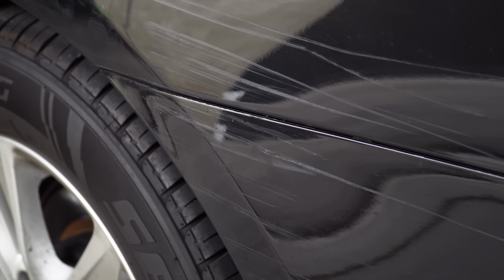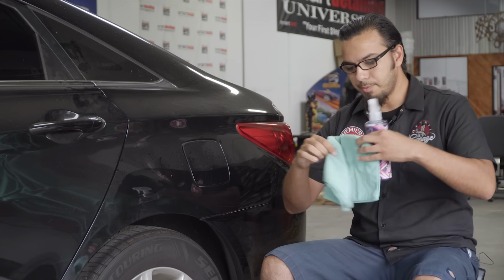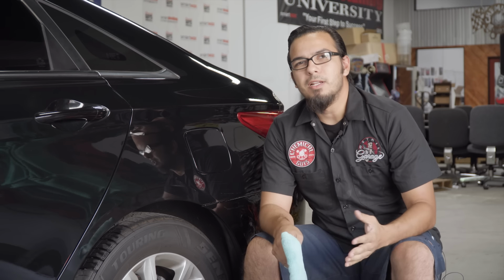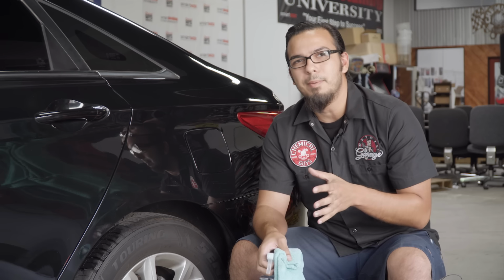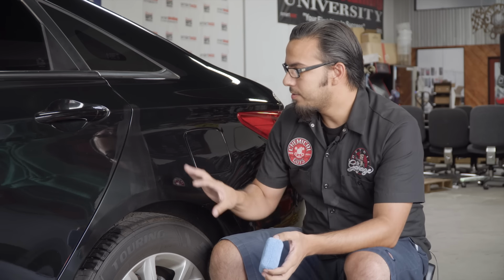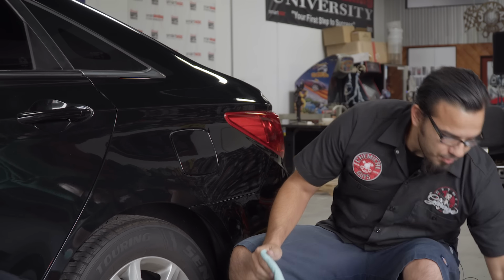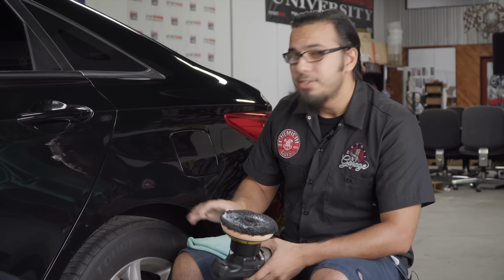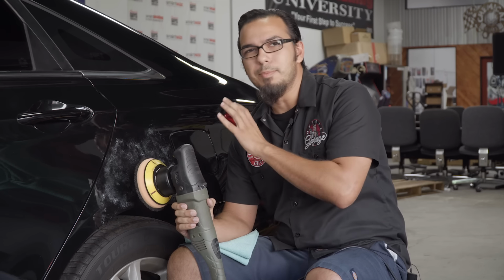How To Take Off Paint Scuffs & Scratches! - Chemical Guys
Machine polishing is known as the “art of detailing.” A skilled detailer can restore paintwork by removing scratches, swirl marks, and defects from clear coat paintwork. Using a machine polisher takes many hours of training and years of practice to master the art. Today in the Detail Garage, Nick restores the shine and reflection of this Hyundai Sonata. In this video, Nick covers the full process on how to remove swirl marks, scratches and scuffs from  paintwork using a dual-action polisher and restore the shine. Enjoy the video!